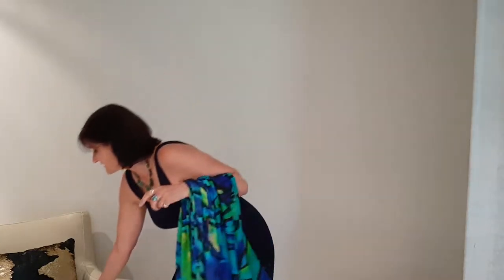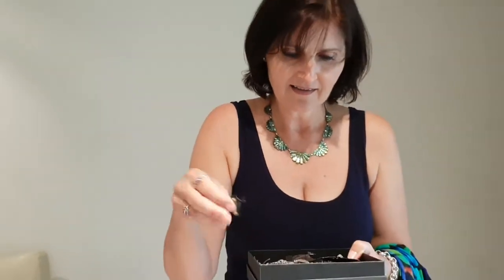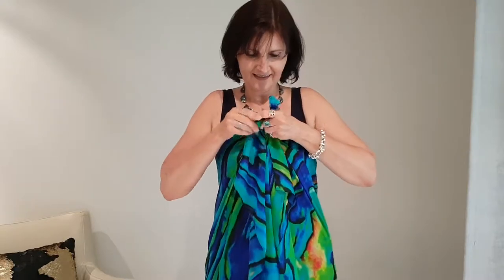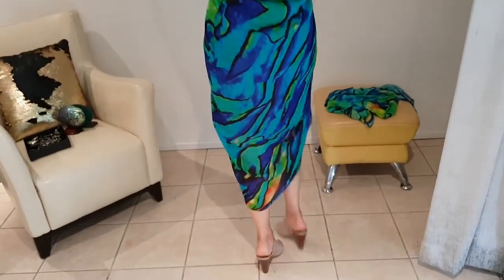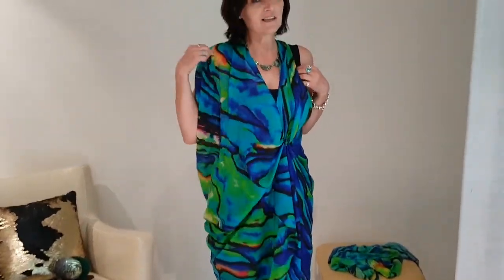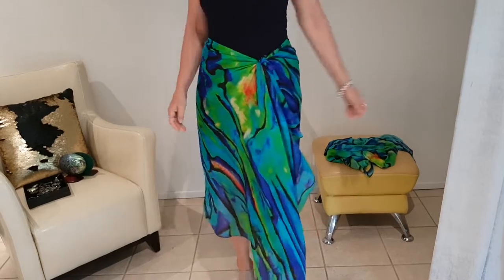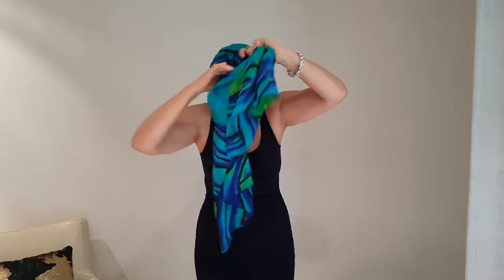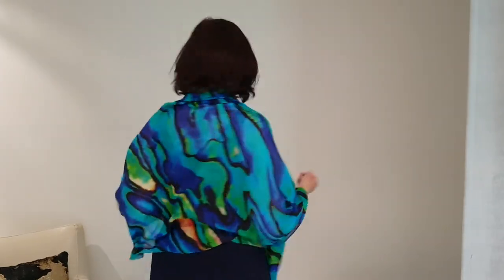How to wear an extra large scarf. 10 Way Maxi Scarf in Paua Shell (Abalone) print - fresh & vibrant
We were playing with an idea to see if a photograph of an iridescent 3D object would translate successfully into a flat 2D print, are thrilled with the result!
This video, shows the 10 Way Maxi Scarf in the Paua Shell print & tells the back-story of its creation.